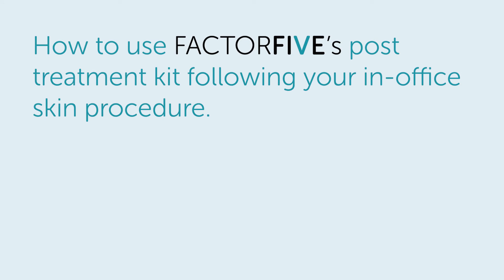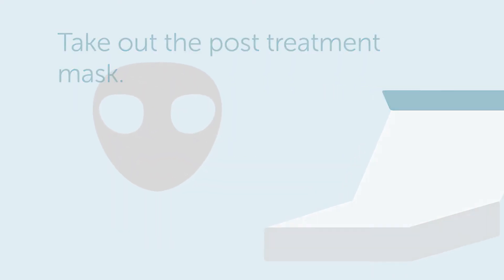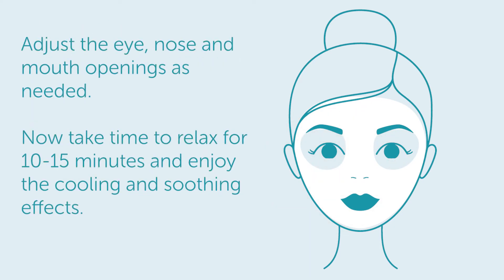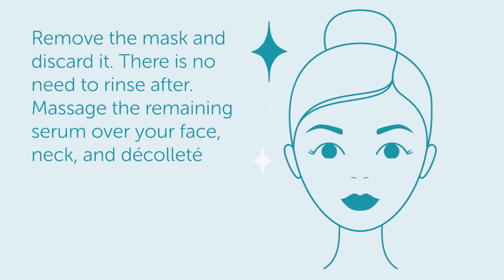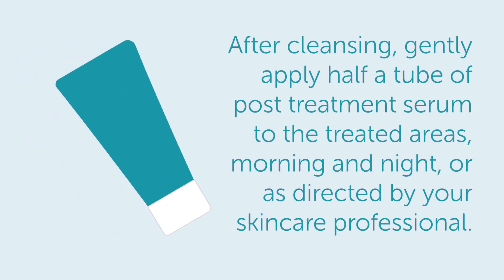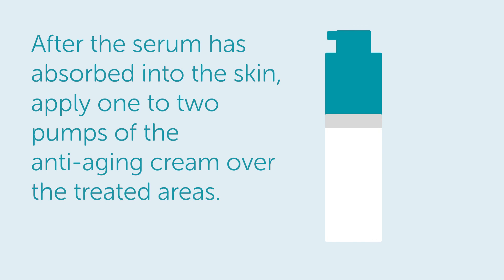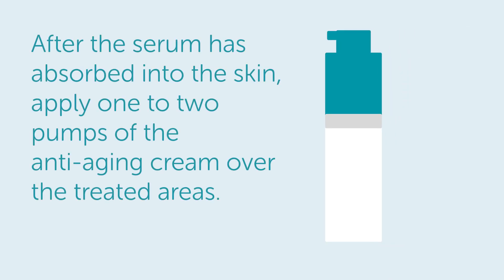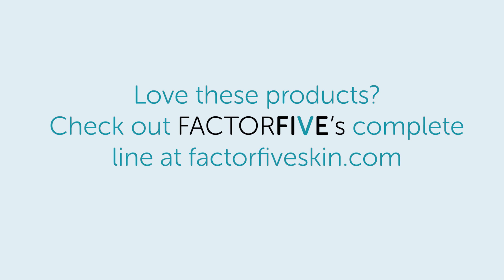New FACTORFIVE Post Treatment Kit: Your Aftercare Guide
So you just had a microneedling / microdermabrasion / laser / etc. skin treatment done by your beloved esthetician. Congratulations! Your skin is going to look absolutely incredible, and we are here to help you with a few important aftercare instructions.

WHY AFTERCARE IS IMPORTANT:
Skin treatments can have amazing benefits and help with many common skin concerns such as wrinkles and fine lines, stretch marks, uneven skin tone, scarring, and more, but some treatments (such as microneedling) actually cause small amounts of damage to both the outer epidermis layer and inner dermis layer of the skin. The damage is so minimal that the skin is usually back to normal within a few hours or days (depending on the treatment), but in that time a healing response has been triggered, in which your own stem cells start to heal the area that has been affected by your skin treatment.

By following your treatment with FACTORFIVE, this will give your skin an extra boost of adult human stem cell derived growth factors that diminish the look of wrinkles, acne scarring, hyper pigmentation, and more.

FIVE DAY POST TREATMENT INSTRUCTIONS:
Day 1: SOOTHE
Following an in-office skin procedure, unfold the post treatment facial sheet mask, remove protective layer and apply to the face. Remove the outer layer and adjust eye, nose, and mouth openings as needed. Enjoy for 10–15 minutes. Remove and discard the mask. Do not rinse. Massage remaining serum over face and neck.

Days 2 & 3: TREAT
After cleansing, gently apply half a tube of post treatment serum to treated areas with mild pressure using clean hands or gloves, morning and night, or as directed by your skincare professional. Allow serum to dry before applying the anti-aging cream.

Days 4 & 5: RESTORE
After cleansing, apply half a tube of regenerative serum to treated areas with clean hands, morning and night. Allow serum to dry before applying the anti-aging cream.

Days 1–5: HYDRATE
Every day after applying the serum, apply one to two pumps of the anti-aging cream gently over treated areas using clean hands every day until it runs out.

FACTORFIVE’s new post treatment kit is sold exclusively to licensed estheticians. Ask your esthetician about FACTORFIVE Skincare today or visit factorfiveskin.com.